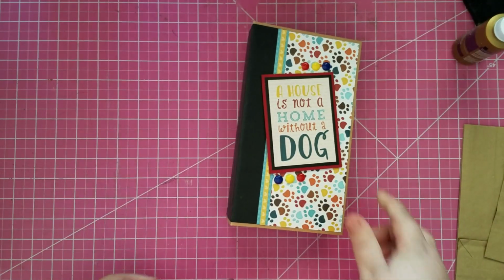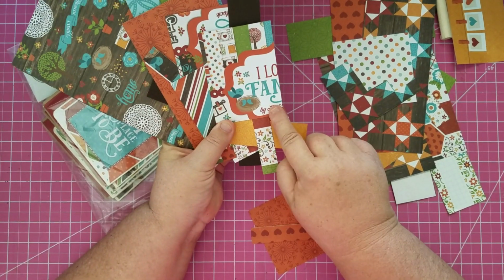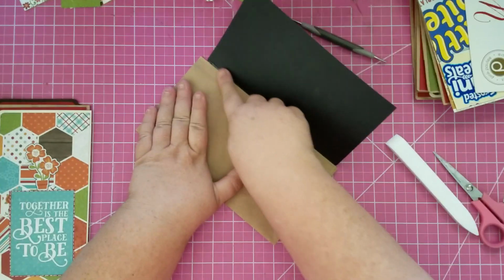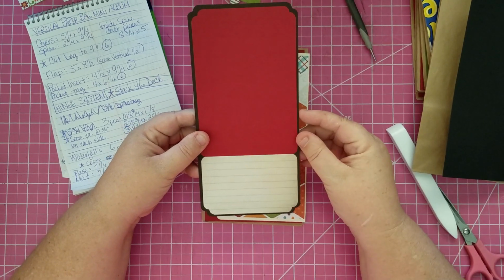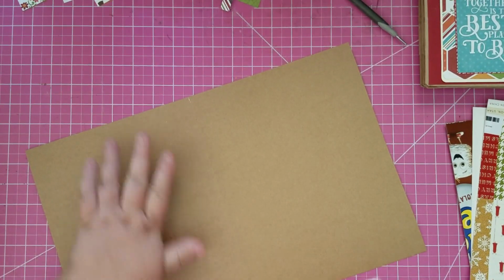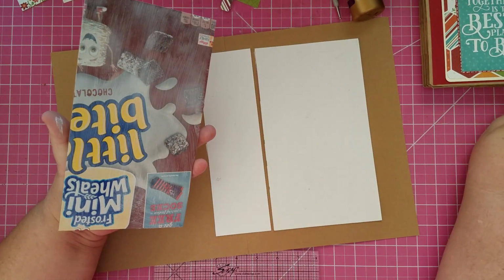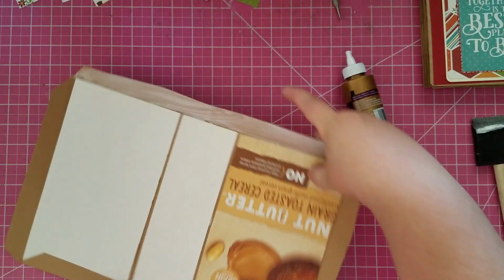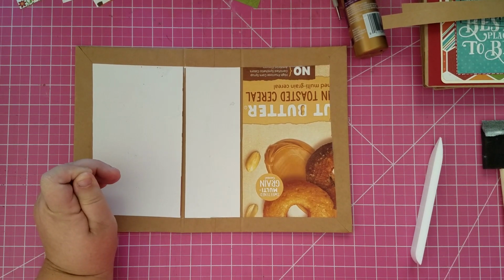VERTICAL PAPER BAG ALBUM-PART1 PAGES & COVER